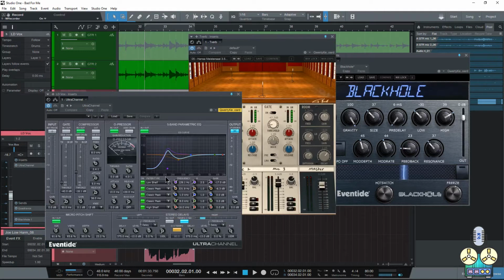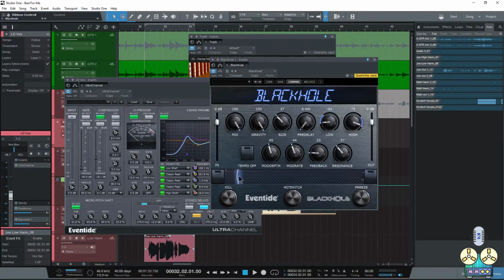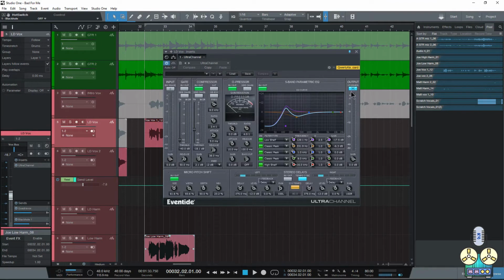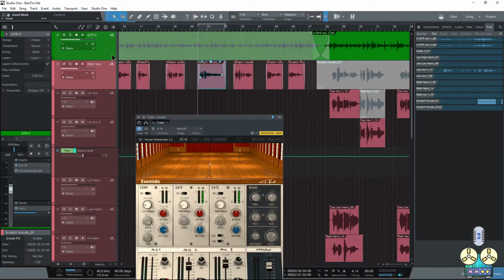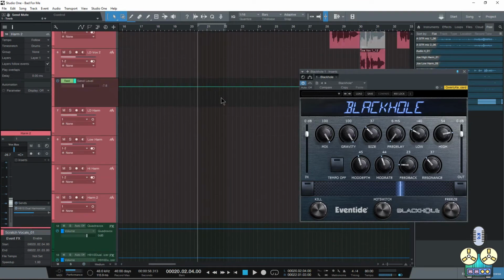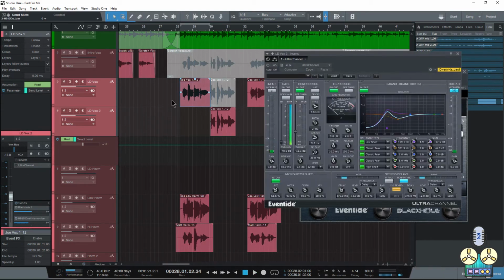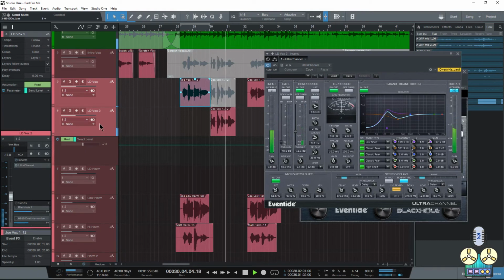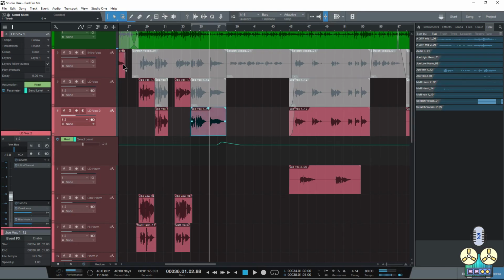Eventide time tone space Bundle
In this video Jerry showcases 3 Eventide Plugins, Blackhole, Tverb and UltraChannel.